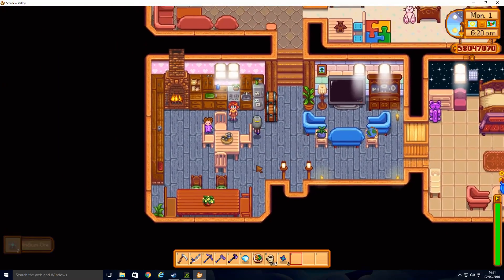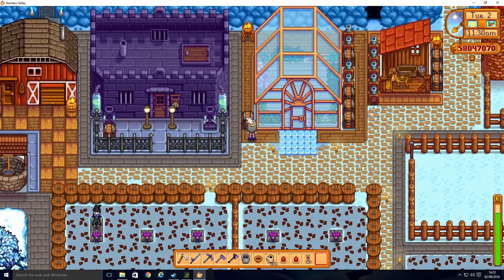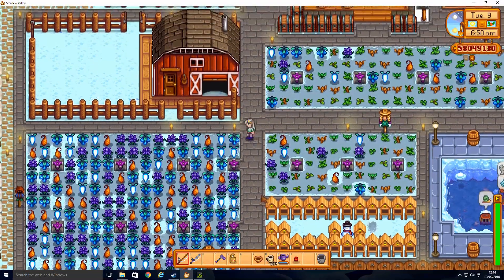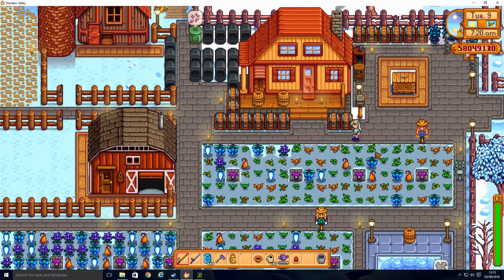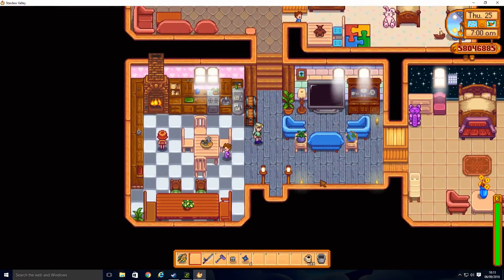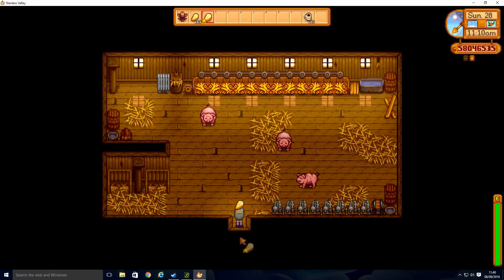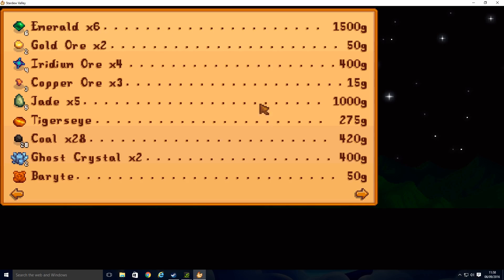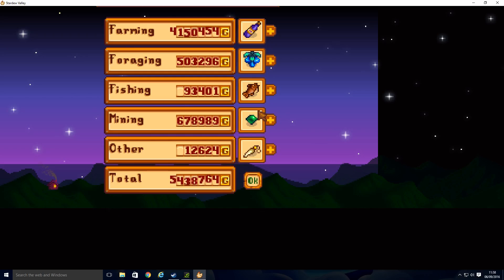Stardew Valley. 60 million gold by Christmas? Will Winter Seeds help? Year 13.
Can I get up to 60 million gold by the end of winter? Let's see if winter seeds are worth bothering with. Will I win the Ice Fishing competition?